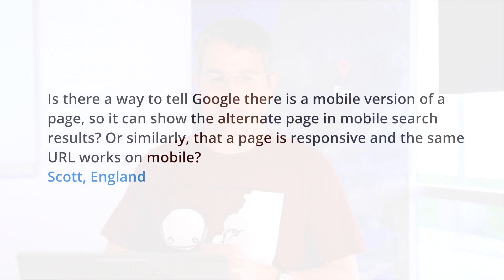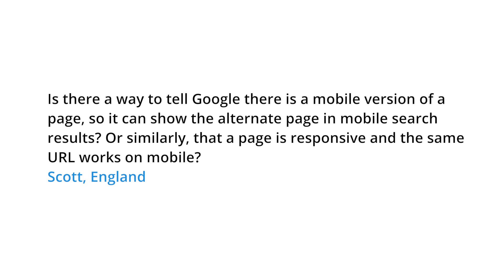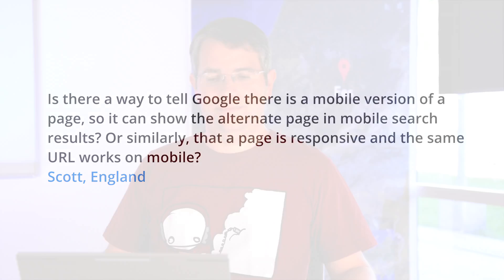Is there a way to tell Google about a mobile version of a page?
Is there a way to tell Google there is a mobile version of a page, so it can show the alternate page in mobile search results? Or similarly, that a page is responsive and the same URL works on mobile.
Scott, England